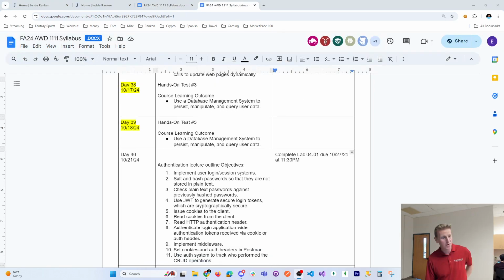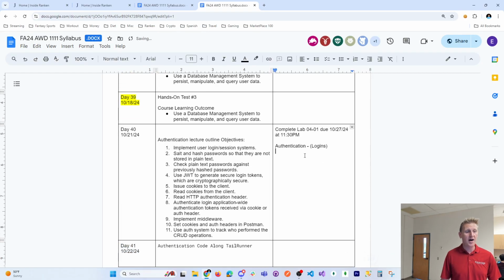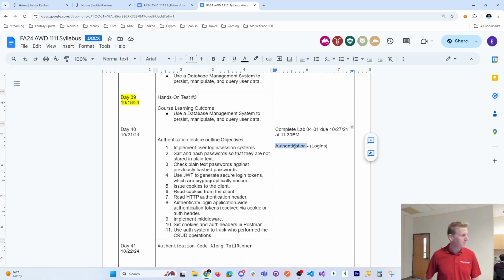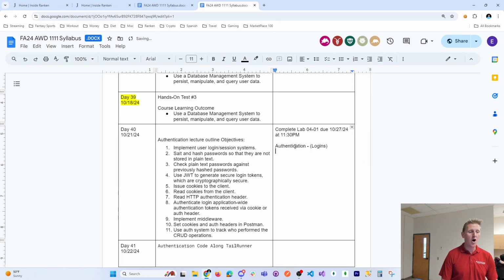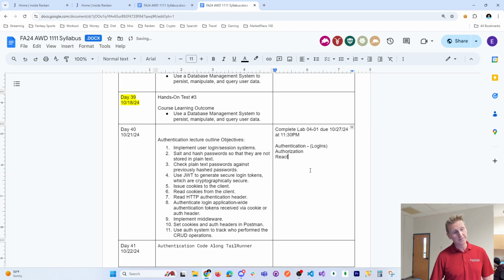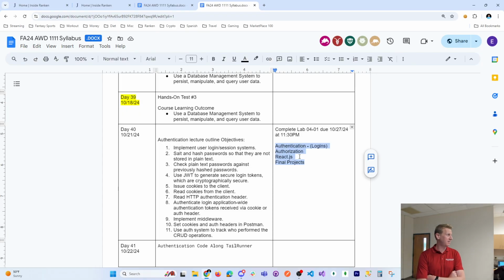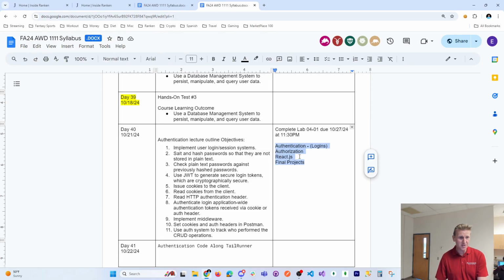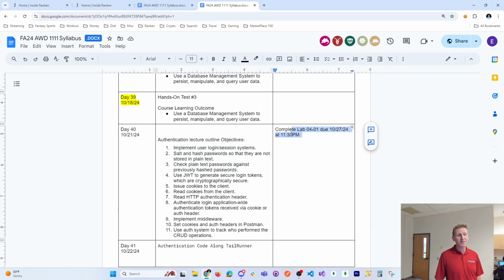Syllabus Overview - Week 10